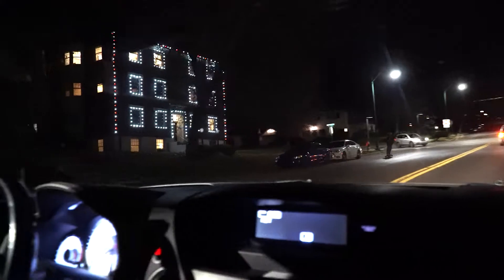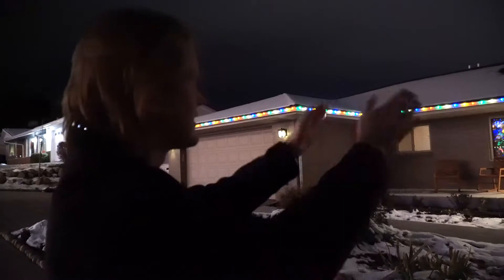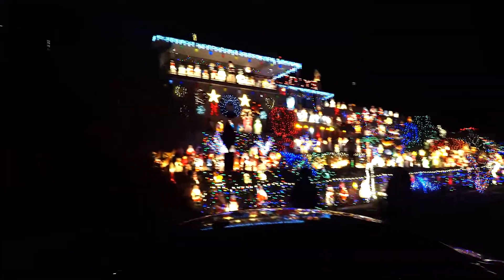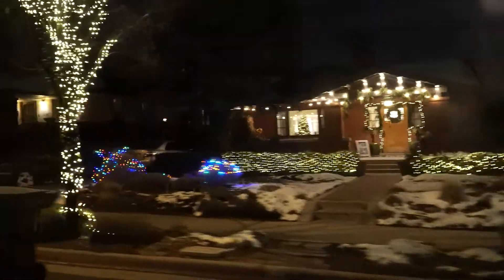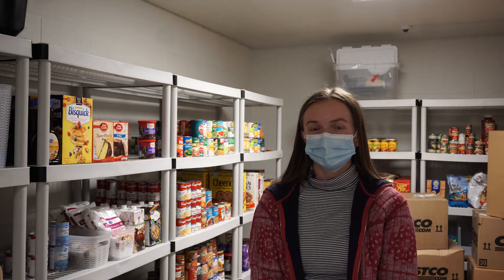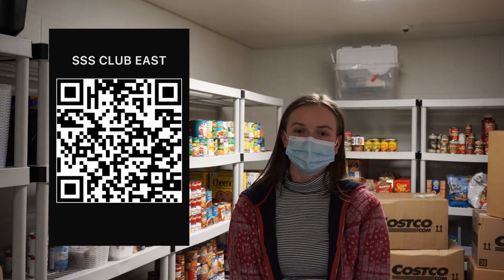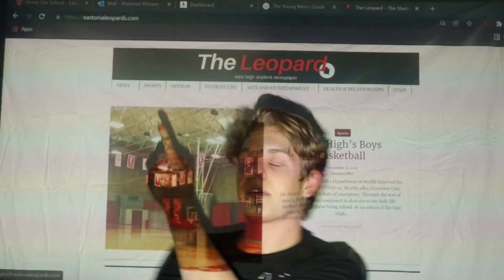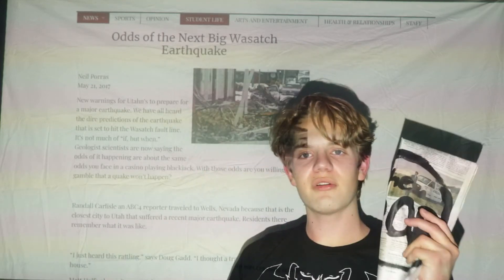12-17-2021 The Leap